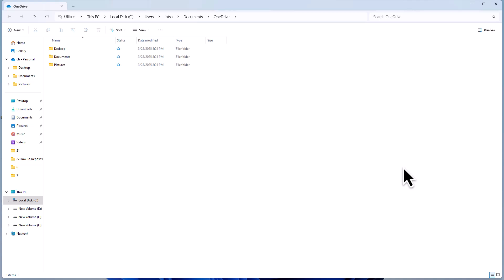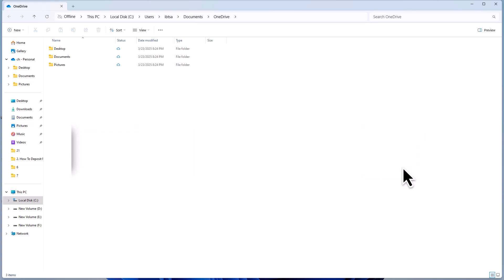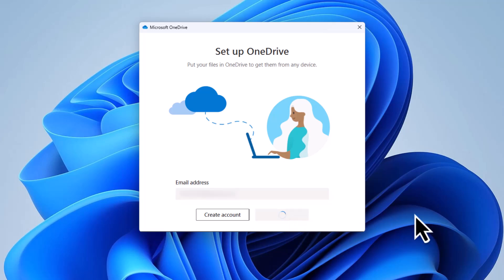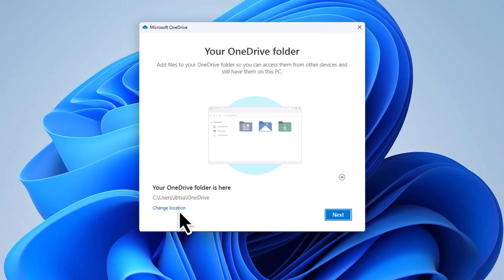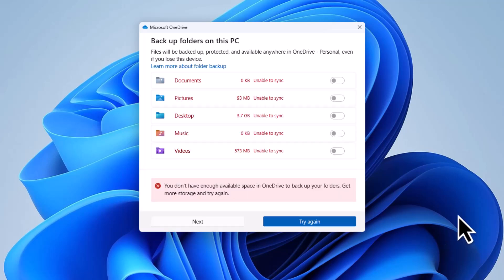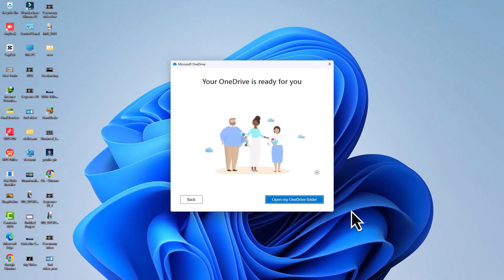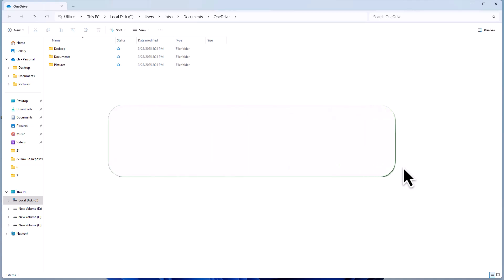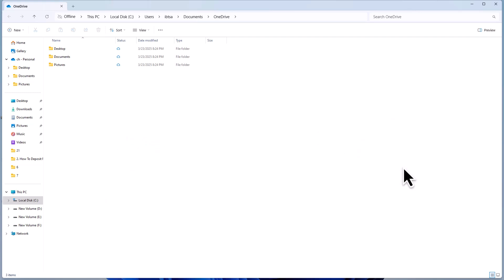NEW! How To Add OneDrive To File Explorer (Quick 1-Minute Tutorial)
📁 How To Add OneDrive To File Explorer (Quick 1-Minute Tutorial)

In this video, I’ll show you how to add OneDrive to File Explorer on your Windows computer 🖥️✅. If your OneDrive folder is missing or not showing up in File Explorer, this quick guide will help you reconnect it and access your cloud files directly from your PC.

✅ What You’ll Learn in This Video:
0:00 – 👋 Introduction
0:08 – 🔍 How to check if OneDrive is installed
0:15 – 📲 How to open and sign in to OneDrive
0:25 – ⚙️ How to set OneDrive to run at startup
0:35 – 📁 How to sync and make OneDrive show in File Explorer
0:50 – ✅ Verifying that OneDrive is now visible in the sidebar

💡 Bonus Tips:

How to unlink and re-link your OneDrive account

How to manage synced folders

How to fix common OneDrive sync issues

📺 More Helpful Videos:
📌 How To Delete Files on OneDrive
🔐 How To Share Files Securely with OneDrive
💻 How To Backup Your PC with OneDrive

💬 Still don’t see OneDrive in File Explorer?